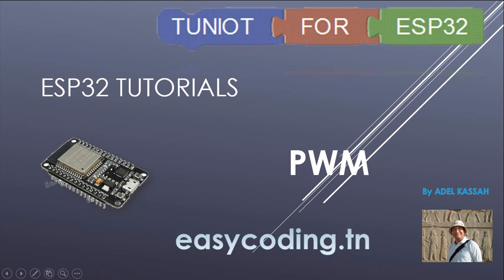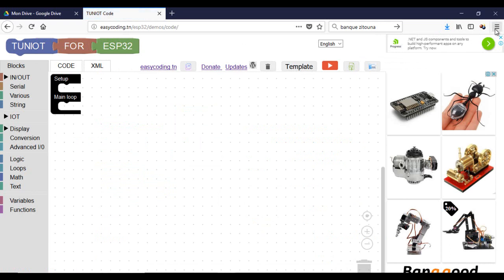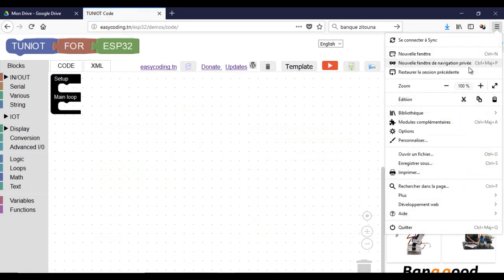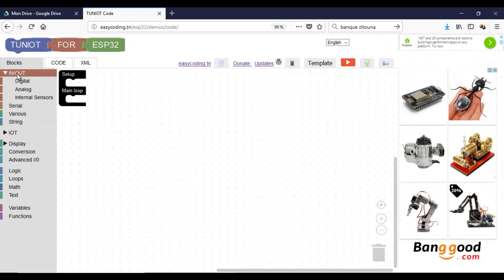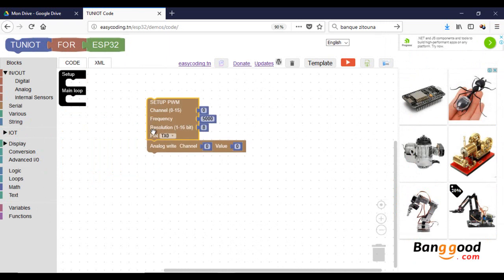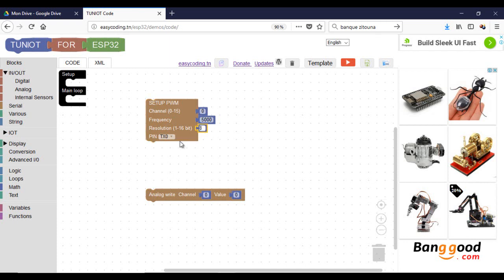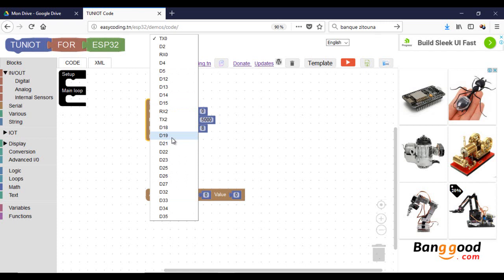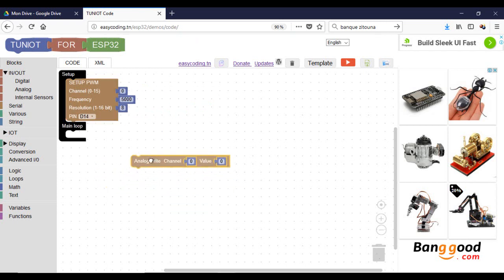ESP32 tutorial A-09: PWM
In this video, we will see how to use the PWM feature to control an LED. It is also possible to use it to control a servo or the seed of a motor.